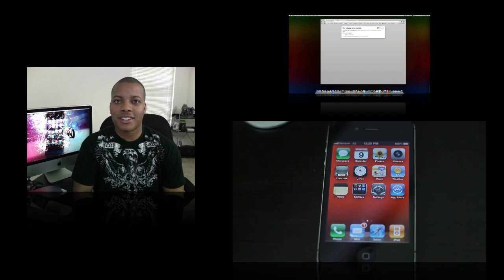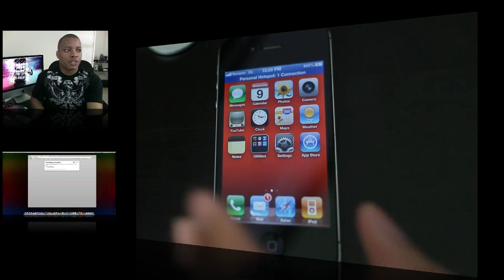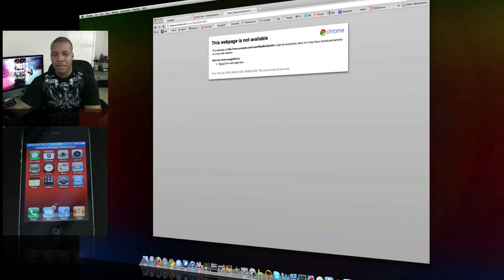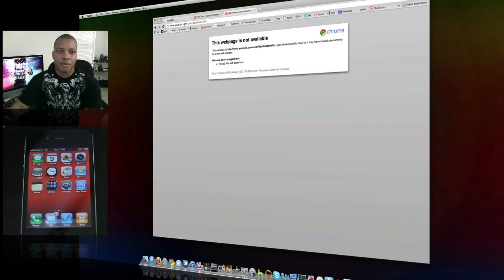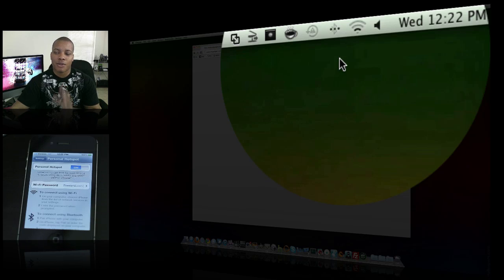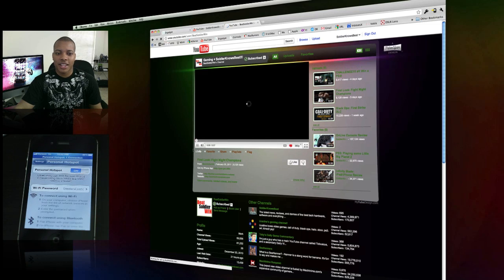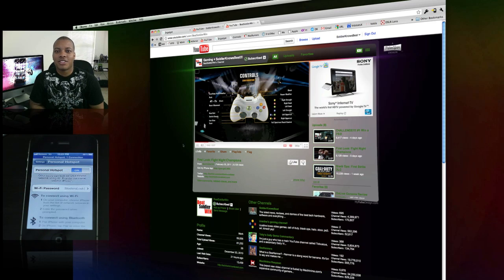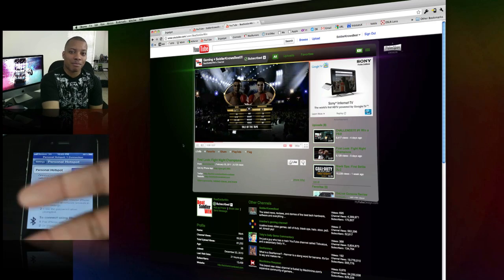Verizon iPhone: Mobile Hotspot Demo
In this video, we take a look at the new Mobile Hotspot feature in the new Verizon iPhone 4. Added to iOS 4.2.6, you can connect 5 devices to it via the Verizon 3G network, bluetooth, and USB.